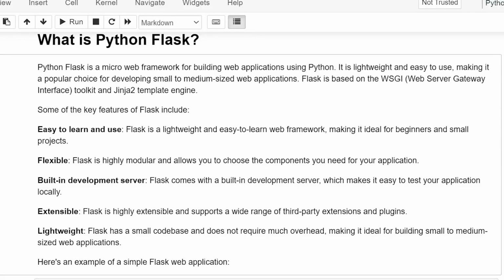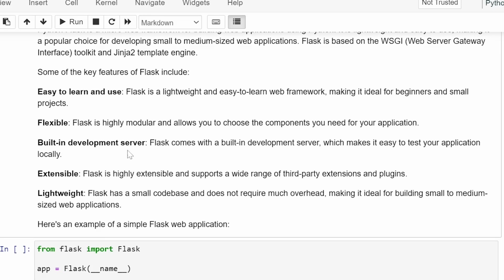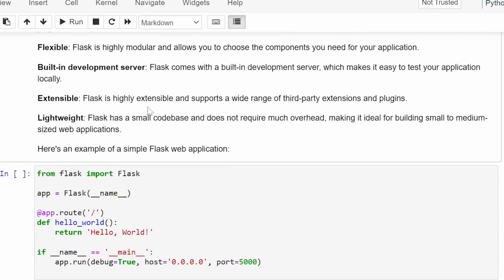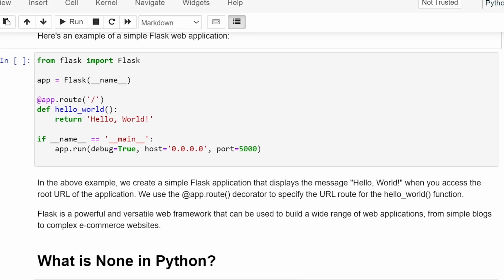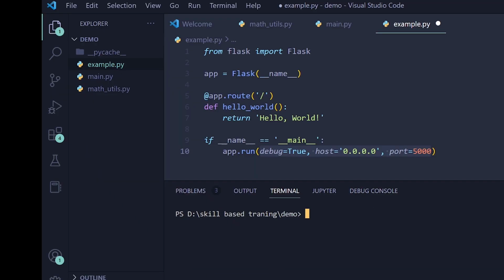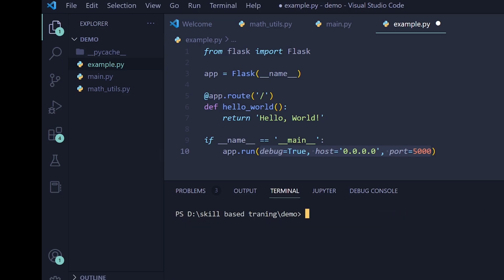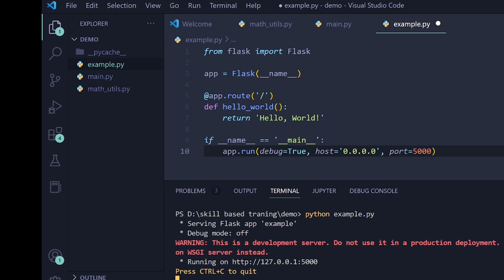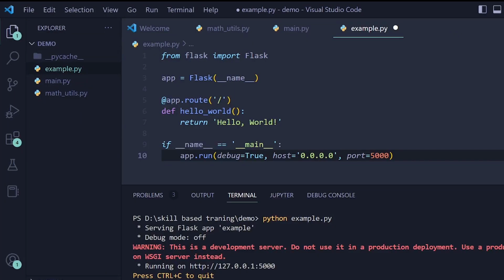What is Python Flask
Python Flask is a micro web framework for building web applications using Python. It is lightweight and easy to use, making it a popular choice for developing small to medium-sized web applications. Flask is based on the WSGI (Web Server Gateway Interface) toolkit and Jinja2 template engine.

Some of the key features of Flask include:

Easy to learn and use: Flask is a lightweight and easy-to-learn web framework, making it ideal for beginners and small projects.

Flexible: Flask is highly modular and allows you to choose the components you need for your application.

Built-in development server: Flask comes with a built-in development server, which makes it easy to test your application locally.

Extensible: Flask is highly extensible and supports a wide range of third-party extensions and plugins.

Lightweight: Flask has a small codebase and does not require much overhead, making it ideal for building small to medium-sized web applications.

app = Flask(__name__)

if __name__ == '__main__':
    app.run(debug=True, host='0.0.0.0', port=5000)

In the above example, we create a simple Flask application that displays the message "Hello, World!" when you access the root URL of the application. We use the @app.route() decorator to specify the URL route for the hello_world() function.

Flask is a powerful and versatile web framework that can be used to build a wide range of web applications, from simple blogs to complex e-commerce websites.